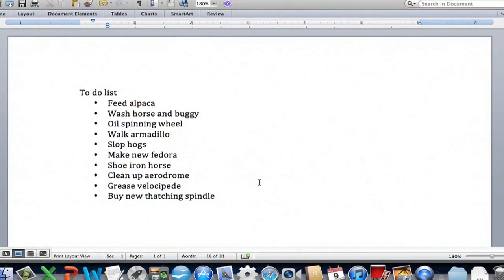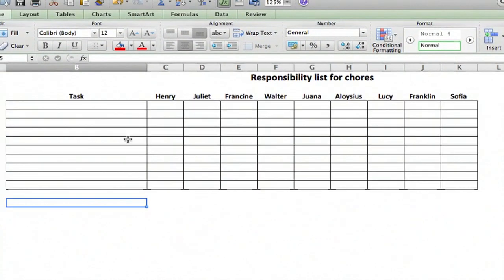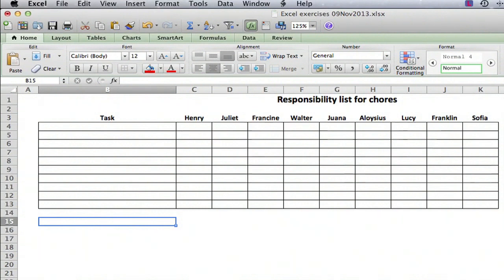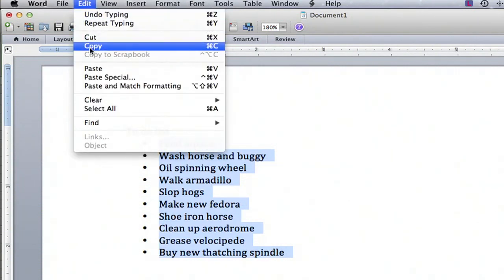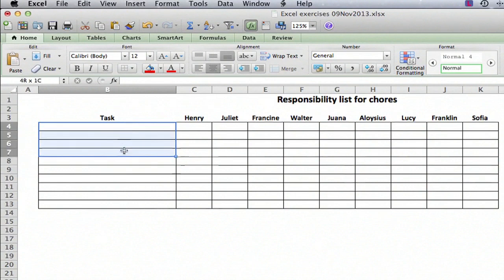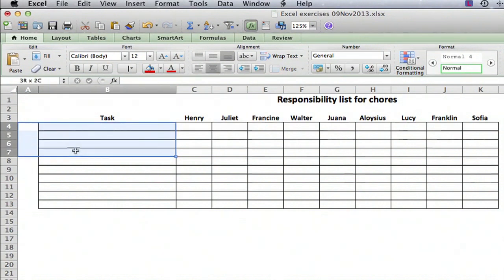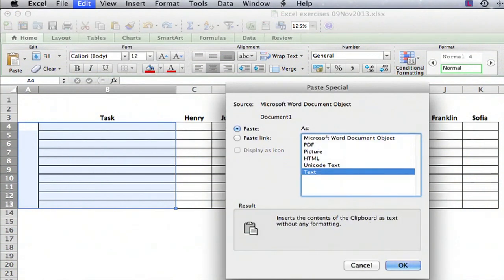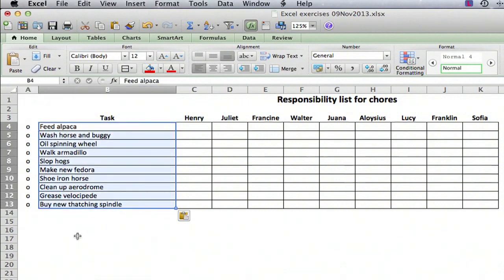How to Insert a Bulleted List in Cell Excel 2007 : Using Excel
Inserting a bulleted list in a cell in Excel 2007 is something that you can do right from the main ribbon toolbar. Insert a bulleted list in a cell in Excel 2007 with help from a mechanical engineer with 32 years of experience in a large aerospace company in this free video clip.